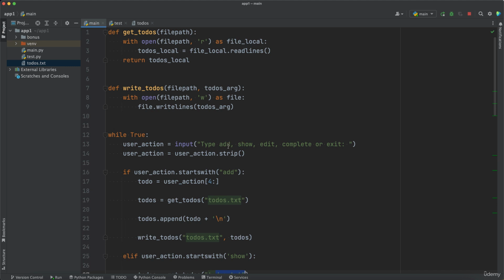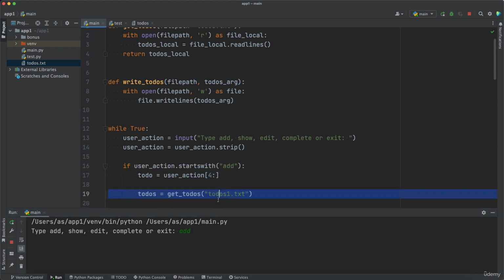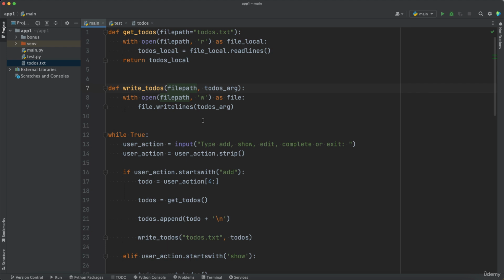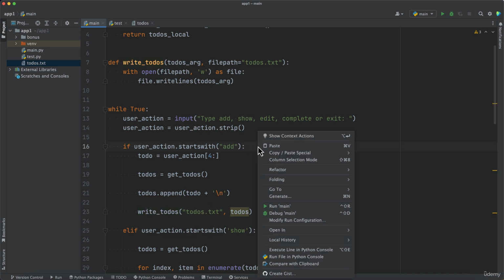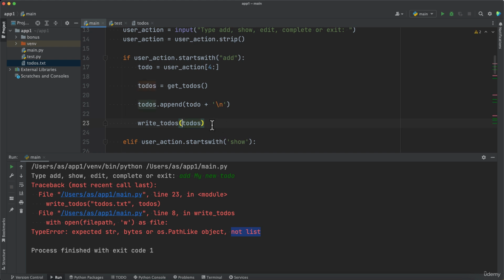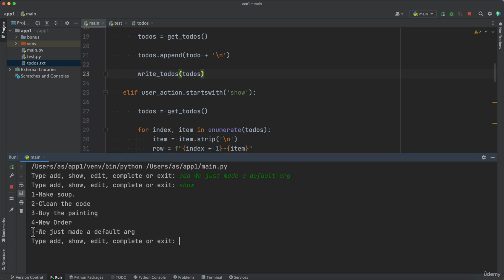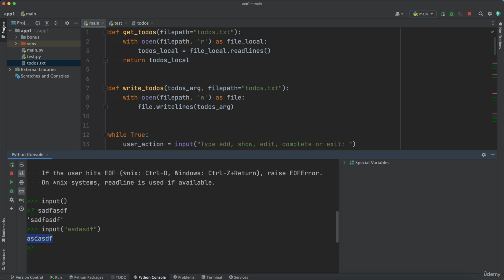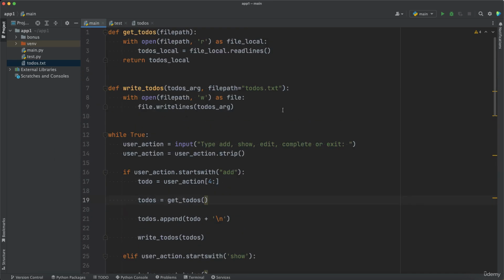02 Optimising the Code default arguments